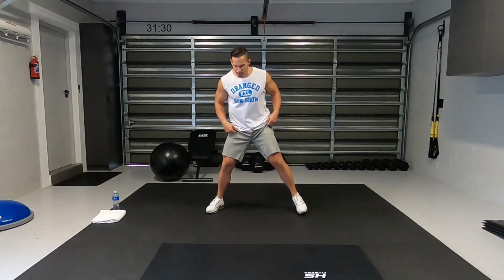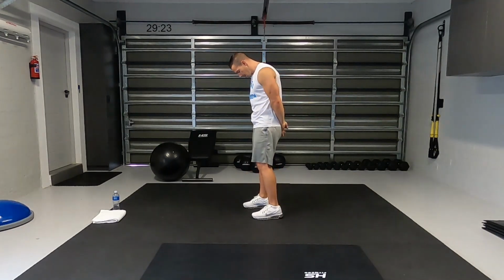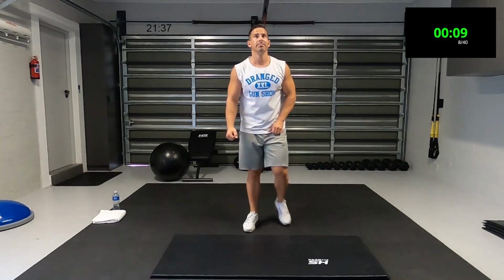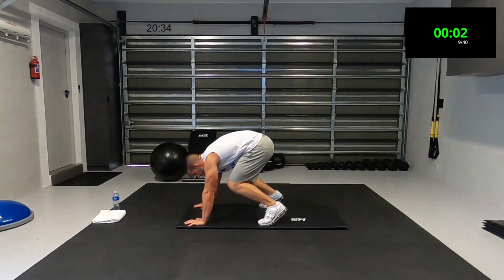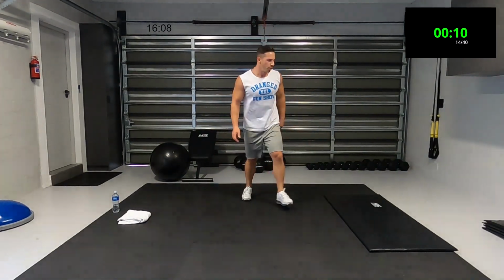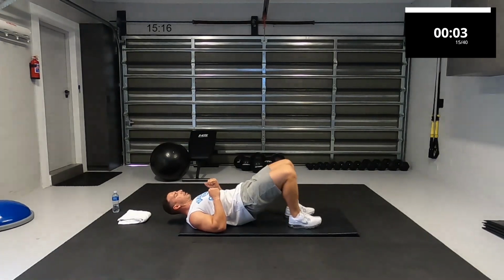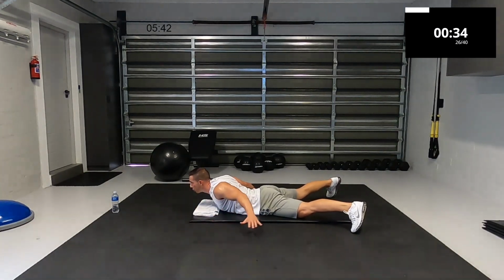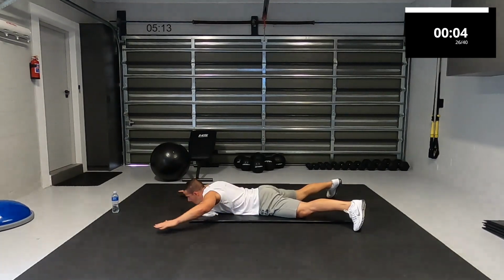DAY 5 OF 14 | BEFIT LIFESTYLE CHALLENGE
WELCOME TO THE BEFIT LIFESTYLE 14 DAY CHALLENGE

No gym equipment is needed for these workouts.

Prepare to get in great shape , drop bodyfat and be able to comfortably do any movements in your daily activities without any hassle as your Personal Trainer takes you through a refreshing workout.

Hope you enjoy the video and have a great workout!